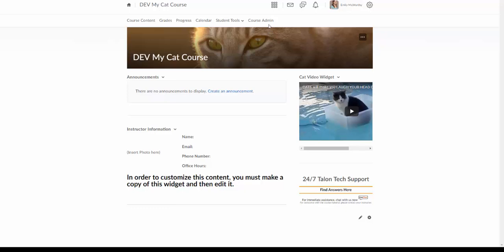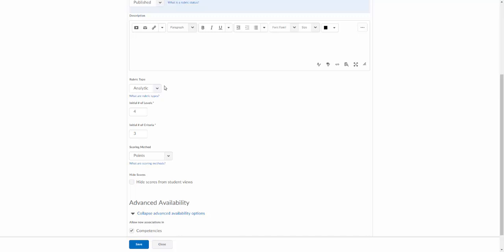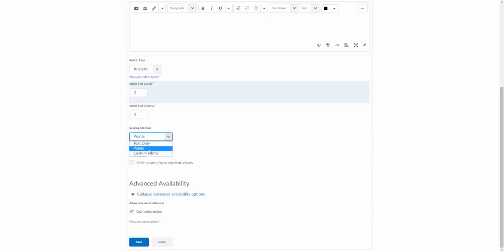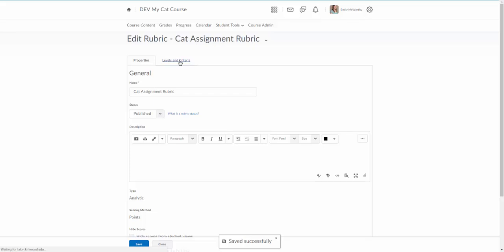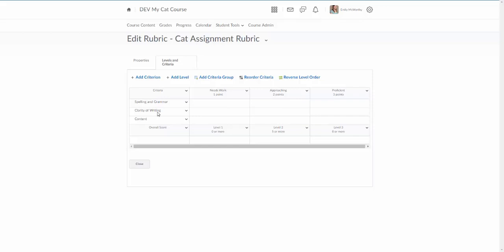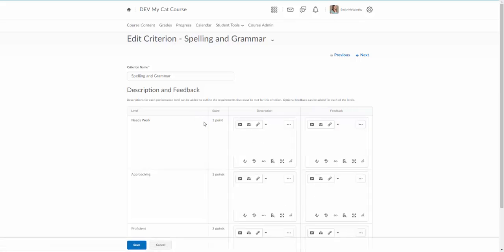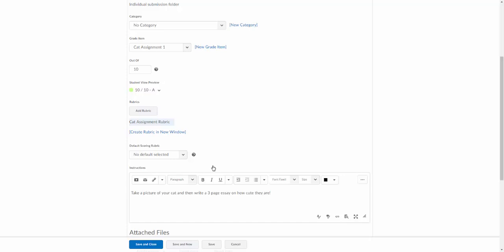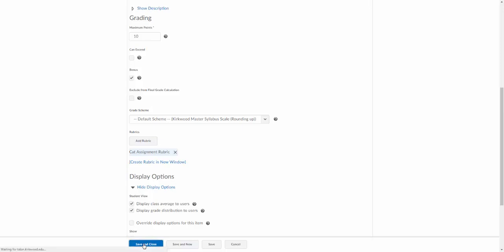Creating Rubrics in Talon